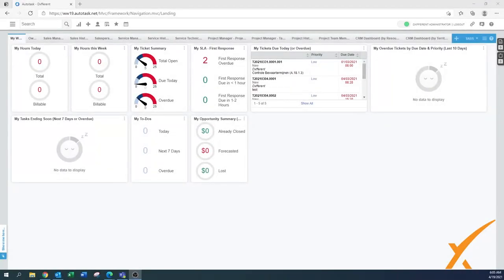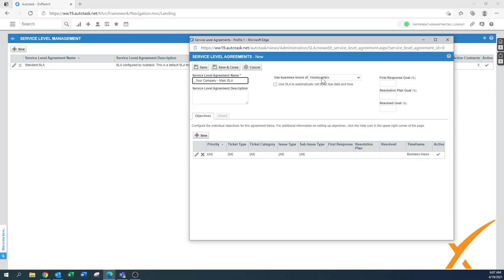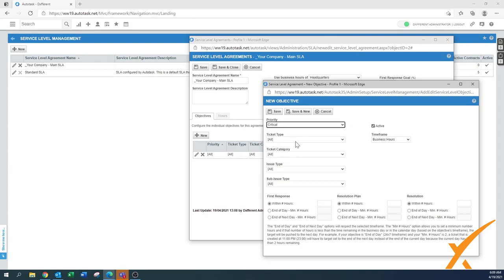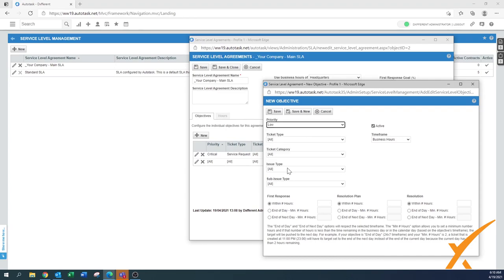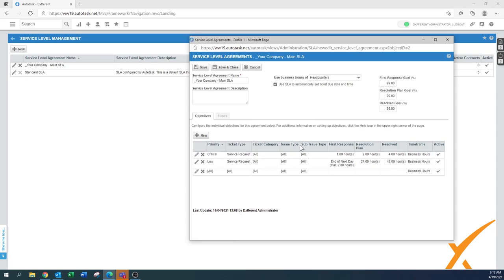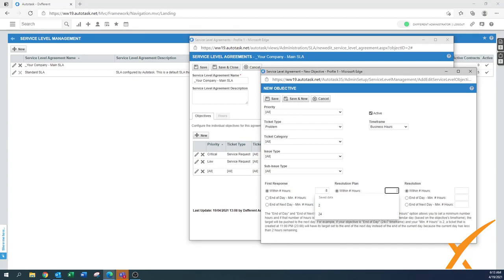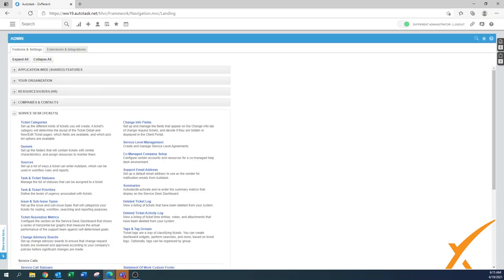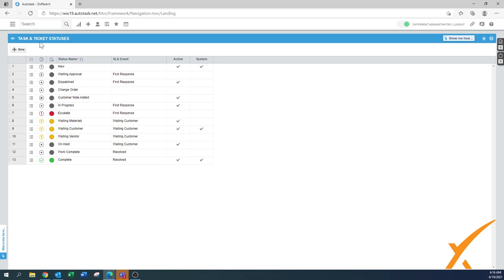Dxfferent | Autotask Bootcamp Course - 3.05 Service Level Management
This lesson is for SLAs and service level agreements. We will cover all about this feature and how to manage and view rules and priorities. Business hours and project, client or employee availability are great functions included for optimal use of the feature.